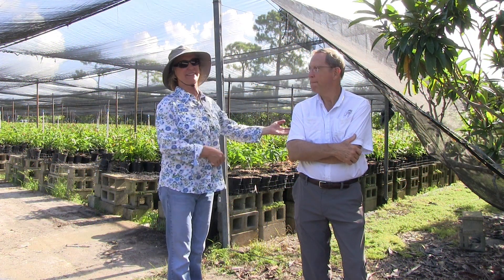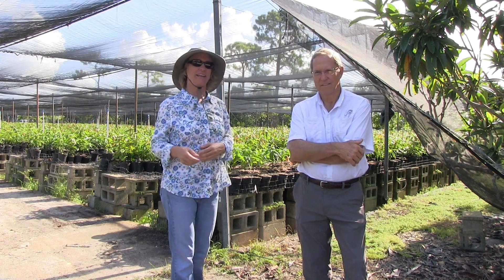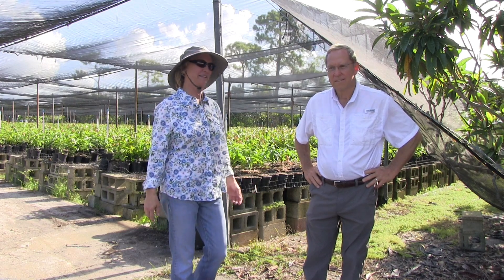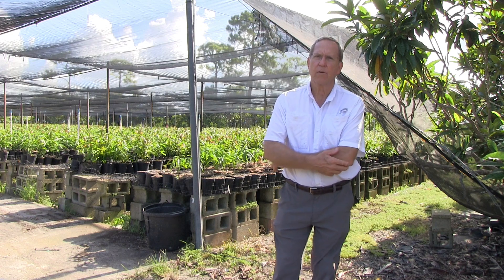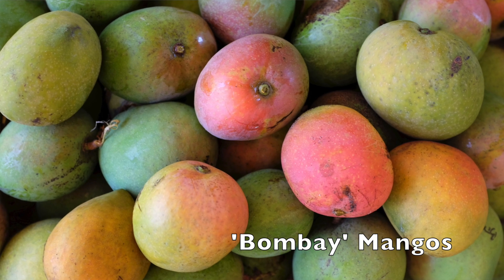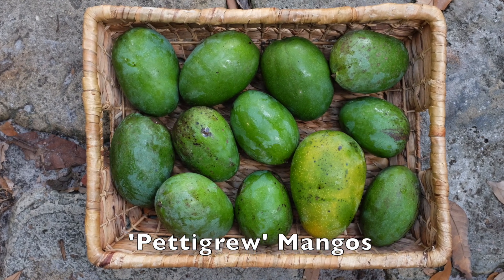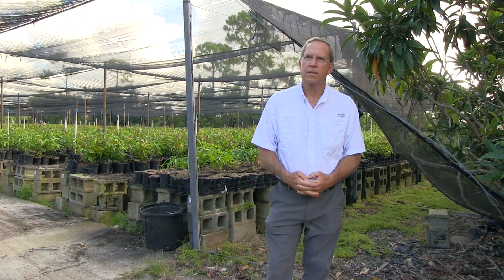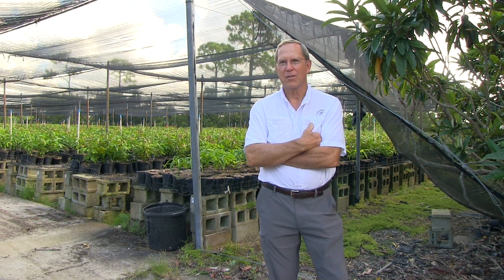Gary Zill's Mango Variety Development Project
How did Gary Zill develop so many new mango varieties??!

Gary Zill has been a major player in the Florida Mango Industry for years. In the late 1990s, he undertook a very ambitious project to develop new superior mango varieties. In this video, Gary tells all about his incredible project that has resulted in 20-30 wonderful new varieties.